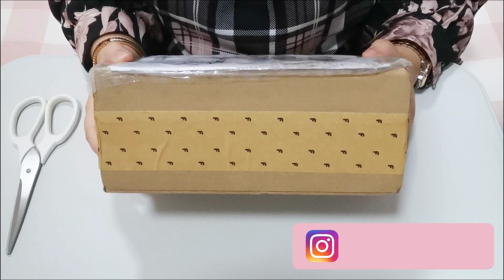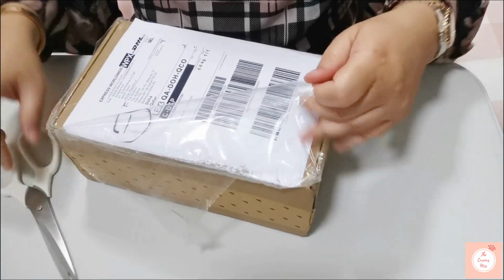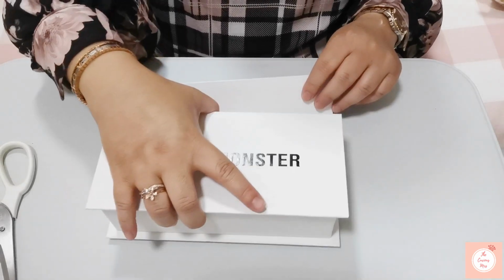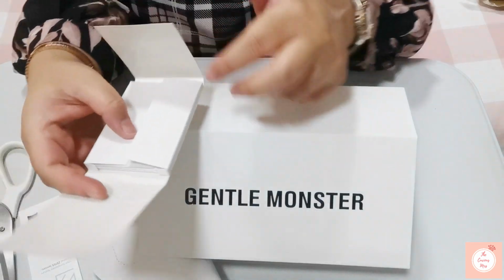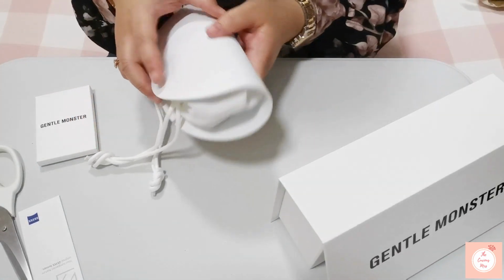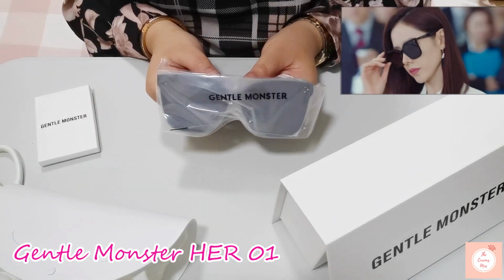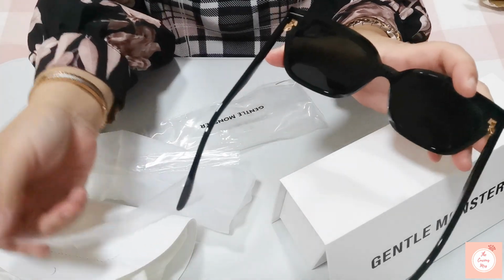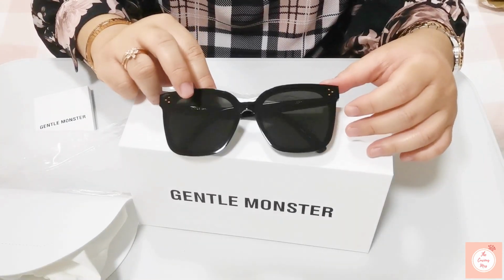Gentle Monster Her 01 Unboxing : Crash Landing On You Yoon Seri Sunglasses | The Curious Mrs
Here's an unboxing video of the Gentle Monster Her 01 Sunglasses which was worn by Yoon Seri on a scene in Crash Landing On You.  The same model was worn by famous Filipino celebrities / K-Drama fans such as Anne Curtis , Heart Evangelista, and Kim Chiu.